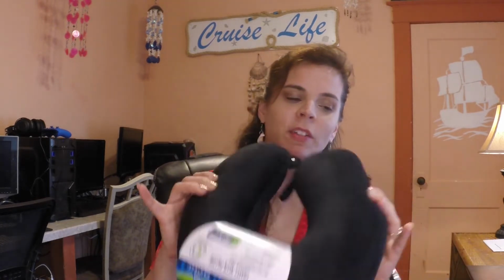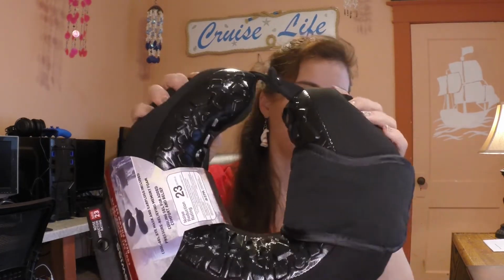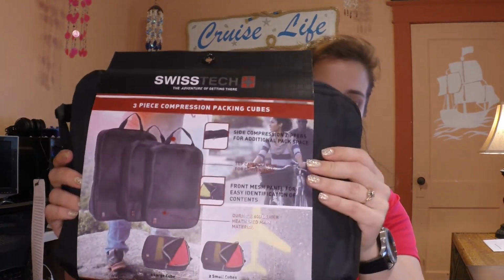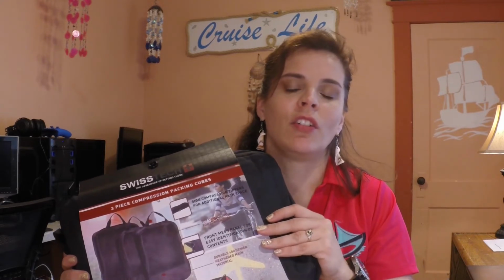Travel Tips: Neck Pillows and Compression Bags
Sometimes we assume everyone already knows something only to learn that they don't. So for those who may not. travel tips.